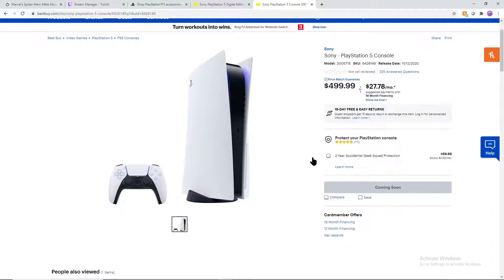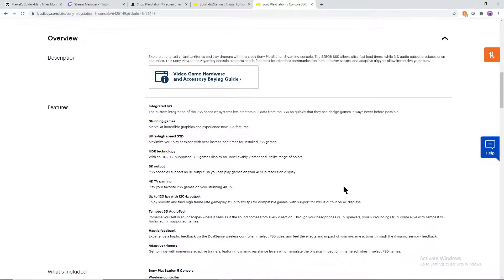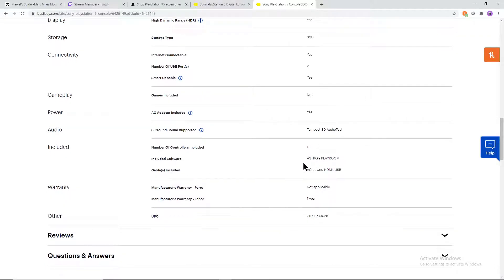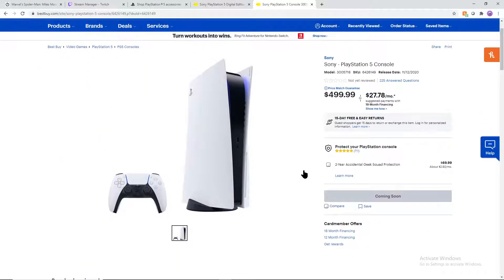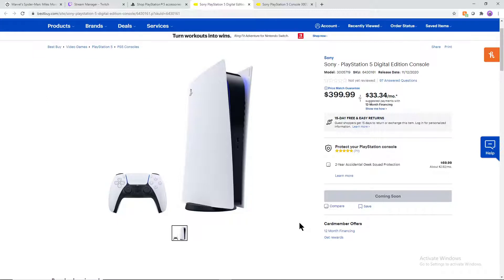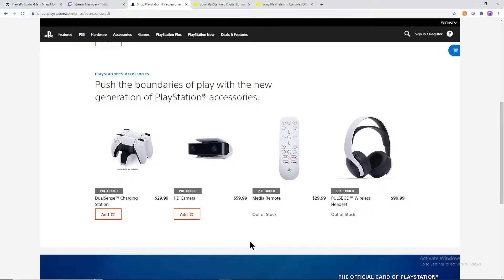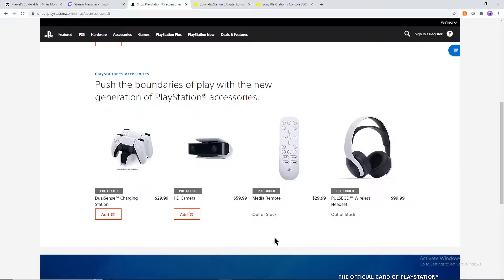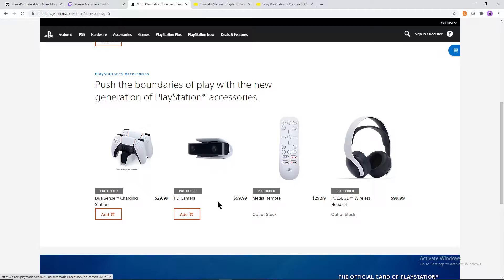Which Version of the PS5 Should you Buy ? (Digital Edition or Normal Edition)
Keywords-
PlayStation 5
PlayStation 4
PC
video games
gaming gamer
ps5
ps4
ps5 digital edition
blue ray
Blue Ray
Sony
sony 4k Blue Ray
microsoft
Nintendo Switch
PlayStation 5 video games
pre ordered
cost and price for the PlayStation 5
gaming gamer
gaming new
tech PC tech
Technology channel
tech help